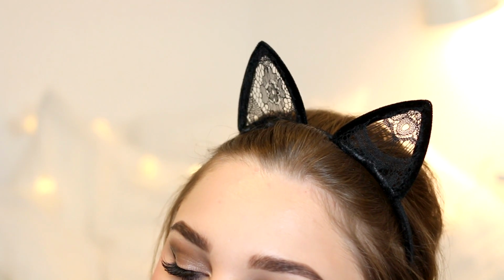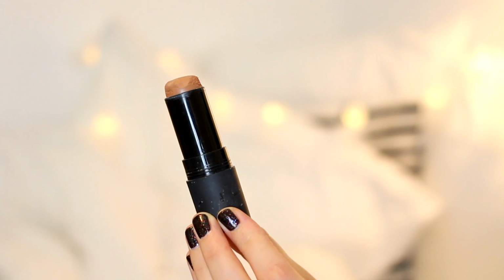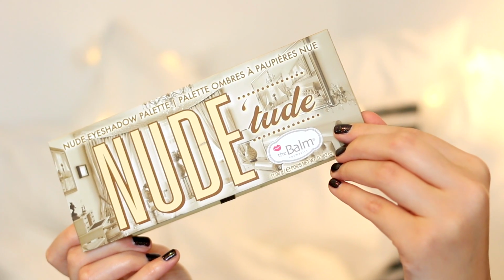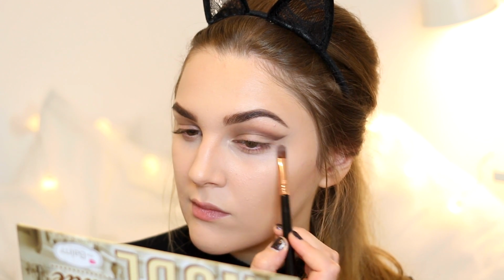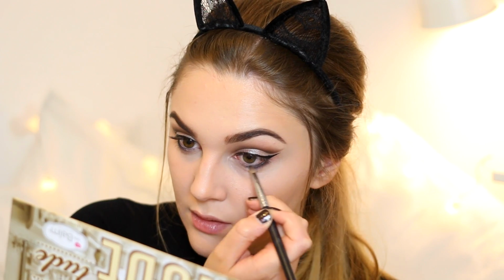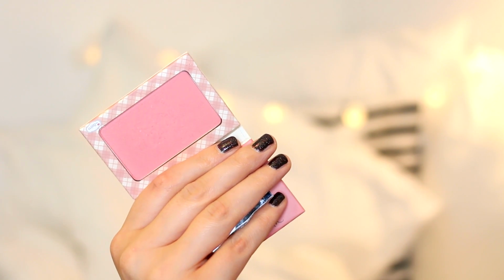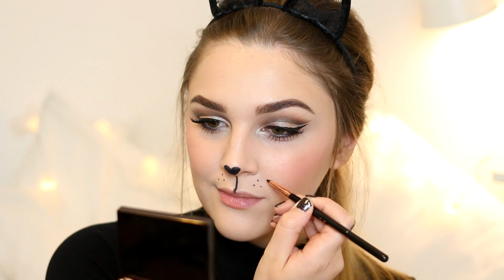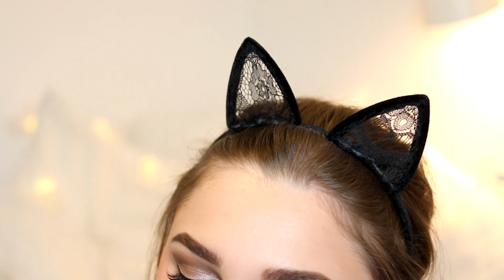Cute Cat Halloween Tutorial! | I Covet Thee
Need a last minute costume idea that requires nothing more than a trip to your make up bag? Look no further!

Ps. Believe it or not this is my first ever attempt at a voice over. Be kind!

NAILS:

Butter London Nail Lacquer in The Black Knight

FILMING EQUIPMENT:

Lighting
- Filmed using natural light

All products that feature have been bought and paid for by myself unless stated with an * in the description, however opinions and views will always be completely honest and my own!